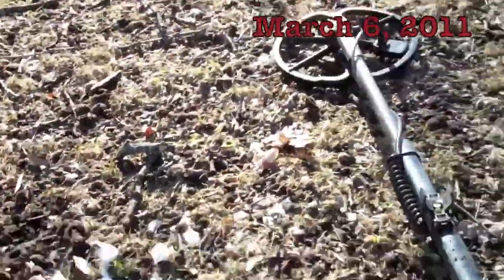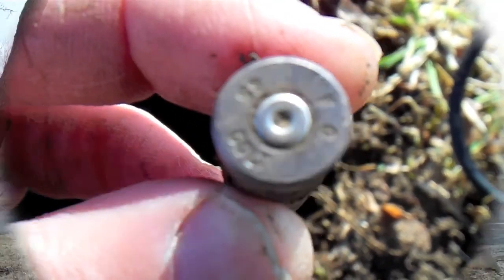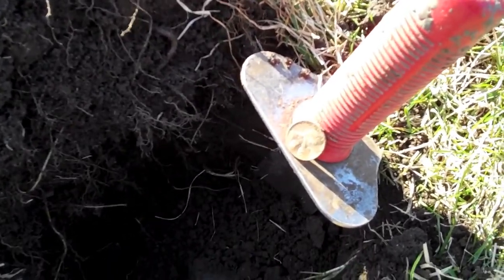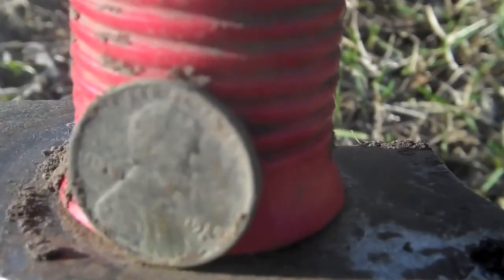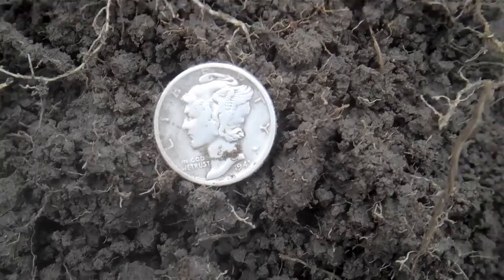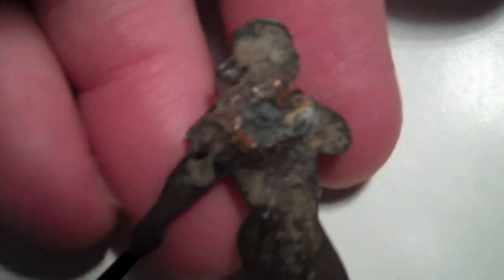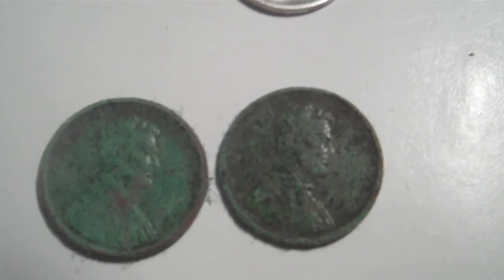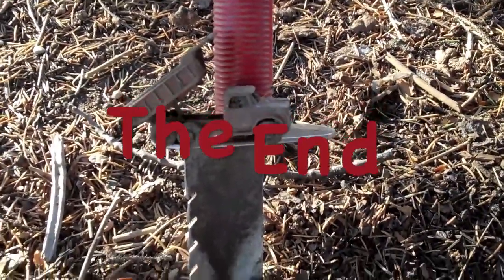Slim Pickin's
I have been out several times the last month and haven't found a whole lot... Finally got some silver today and decided to post a video... I hope you all enjoy... I sure enjoy watching all of yours .